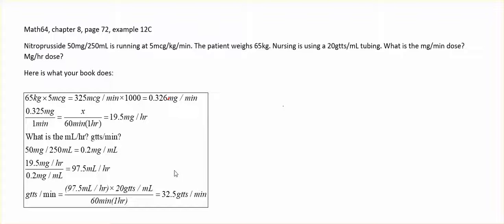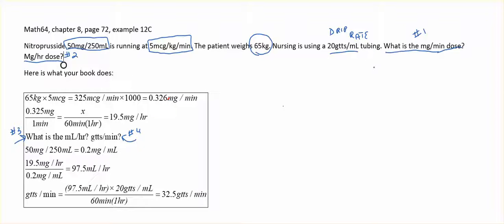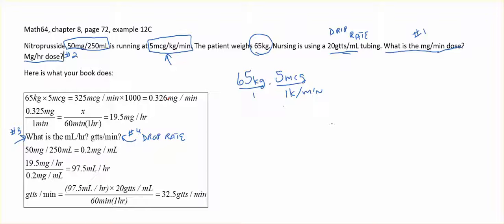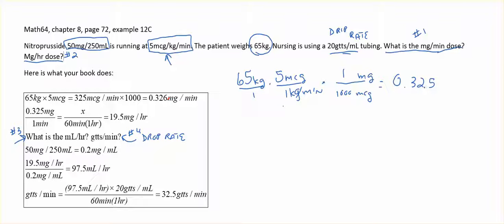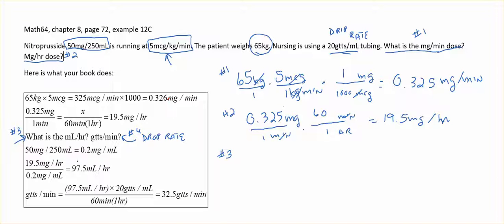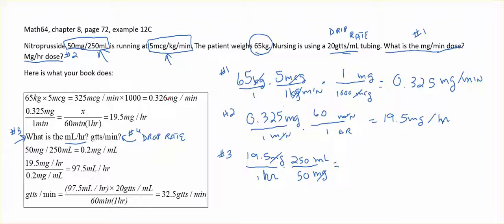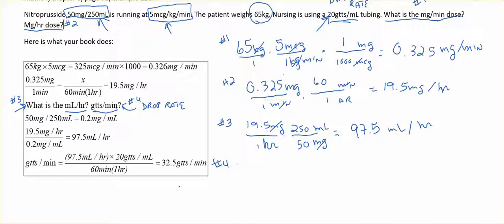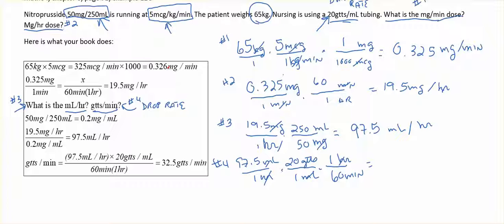Math64Ch8Ex12 cPart2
Math64 Pharmacy Calculations, Chapter 8, Example 12c Part2